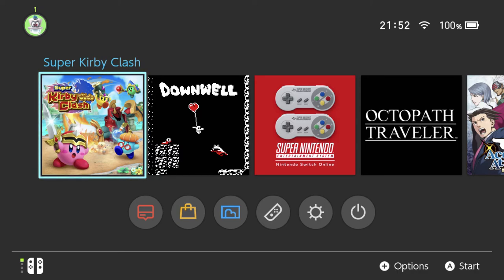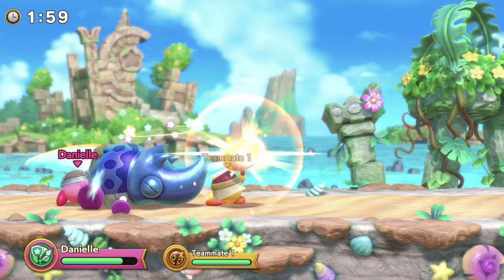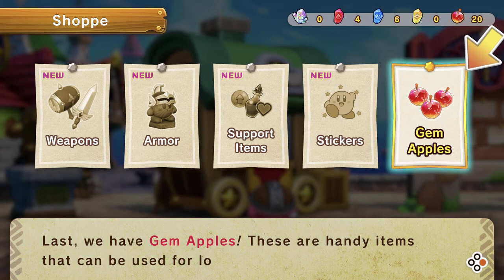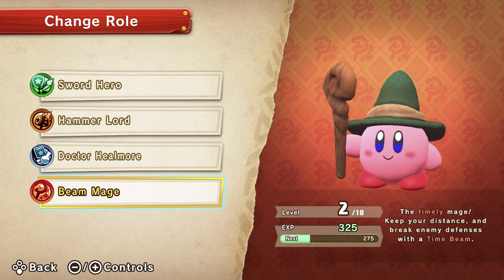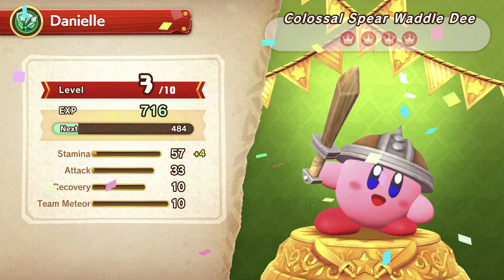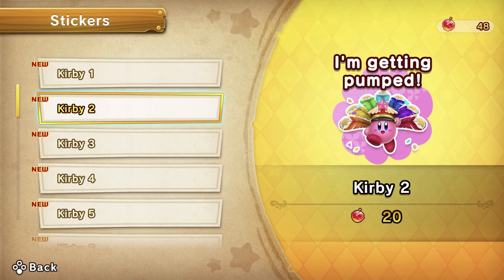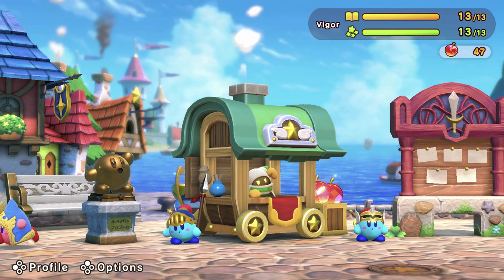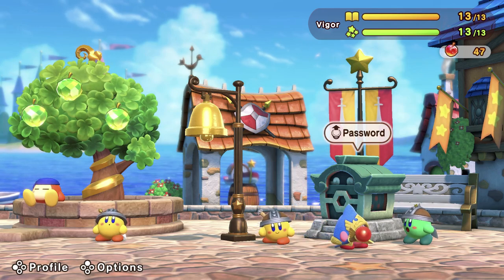First Thoughts: Super Kirby Clash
it's exactly like a game i already played?? oh well?